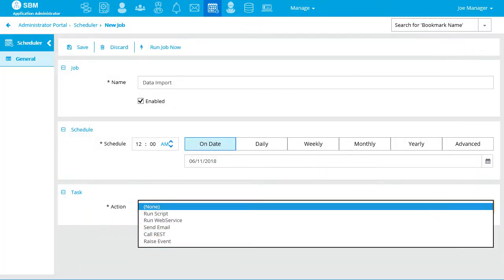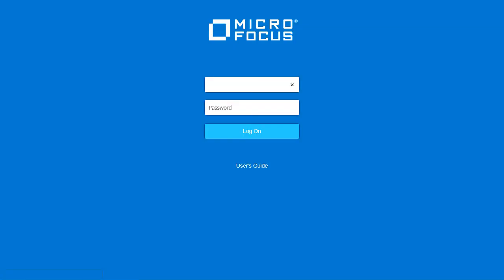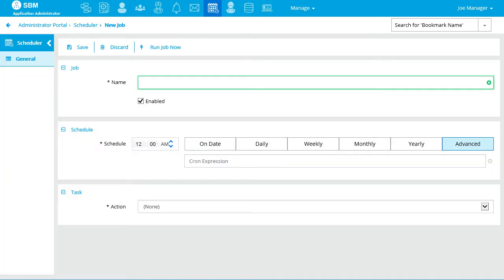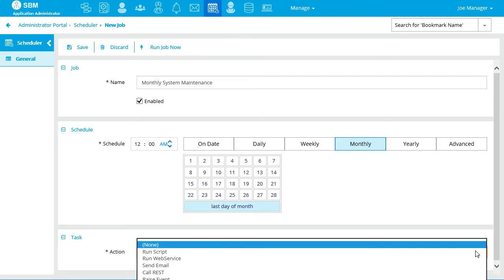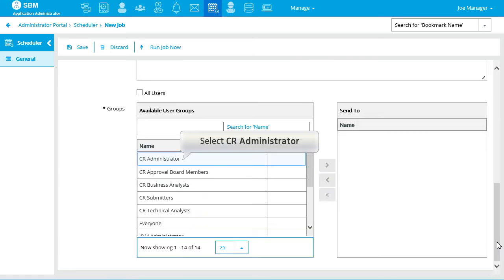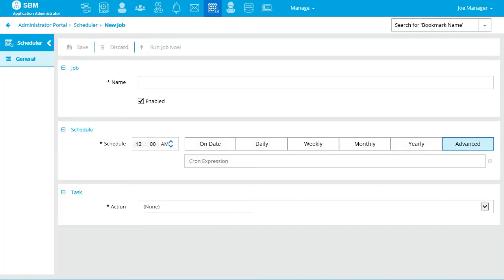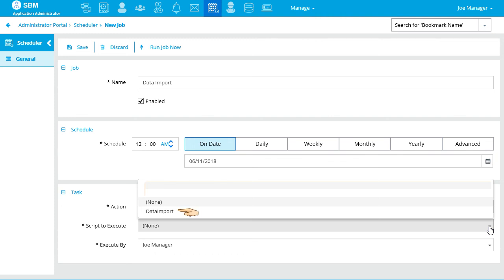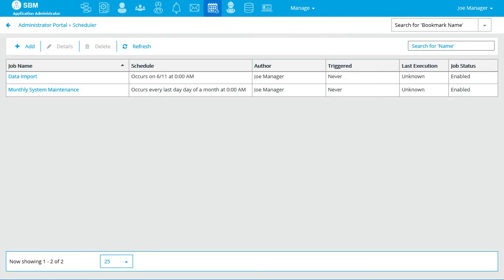SBM 11.4 – Using the Scheduler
Schedule jobs to be run at a certain date and time, or on a recurring basis. A new feature for SBM 11.4